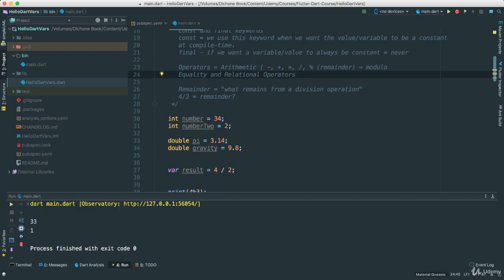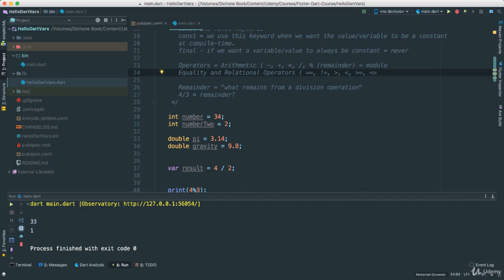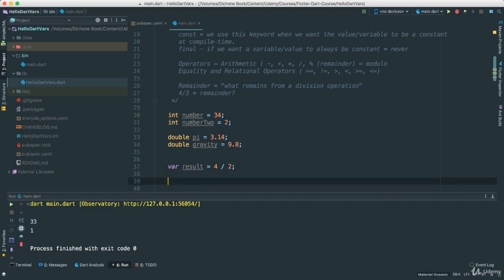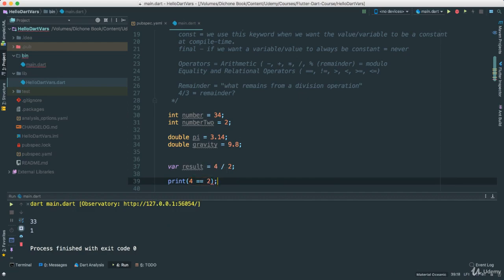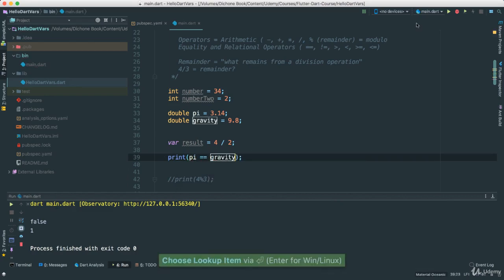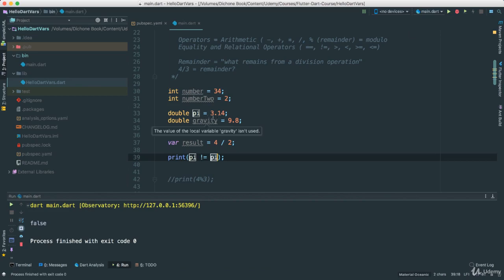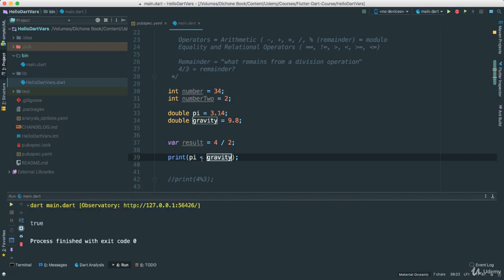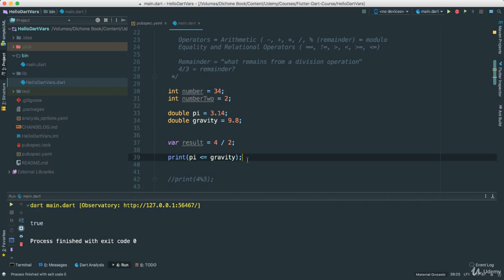10 Equality and Relational Operators in Dart